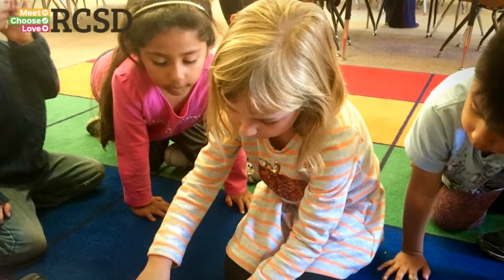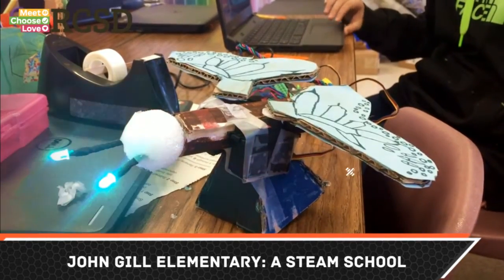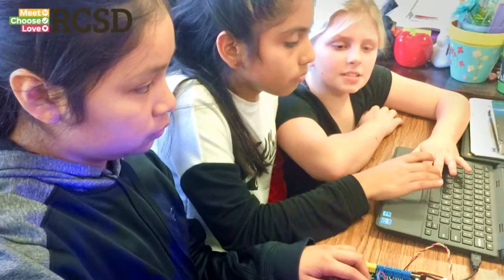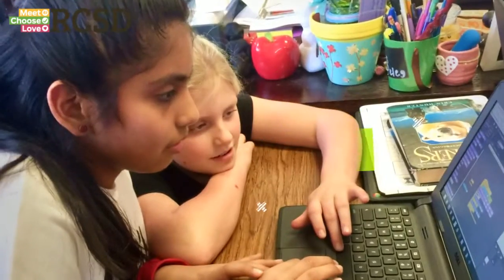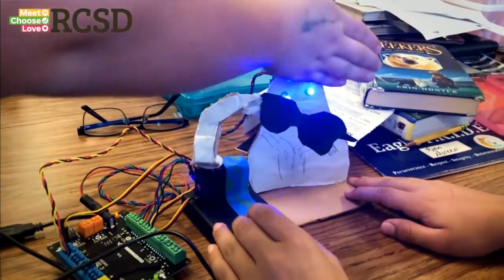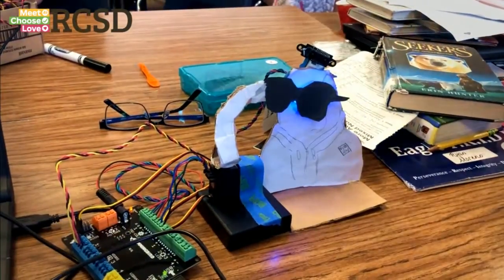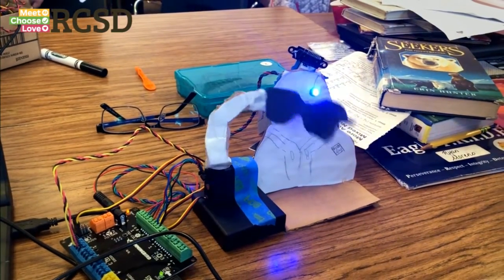From Blocks to Bots: RCSD Computer Science Pathway